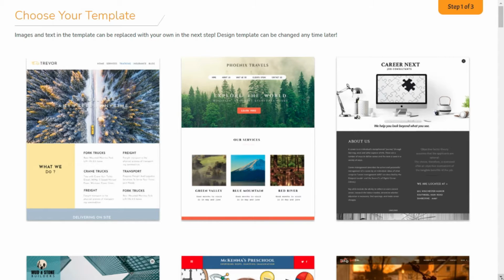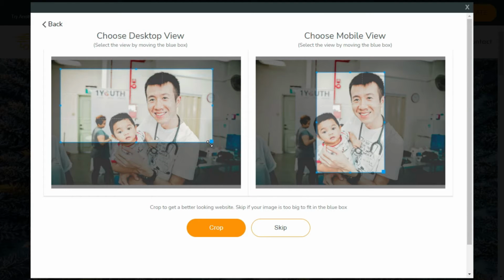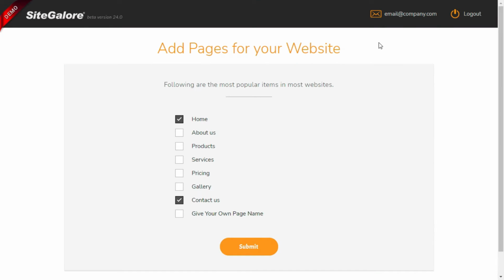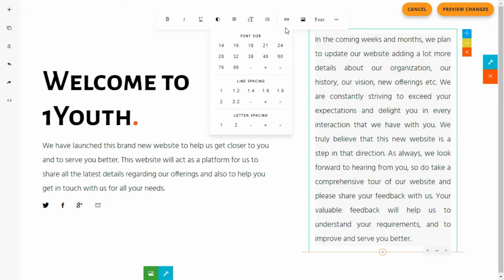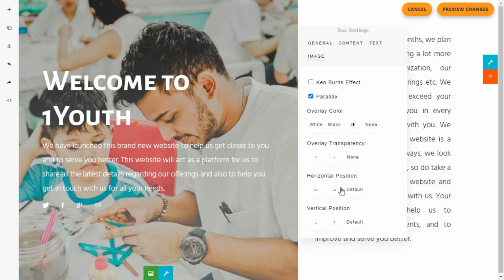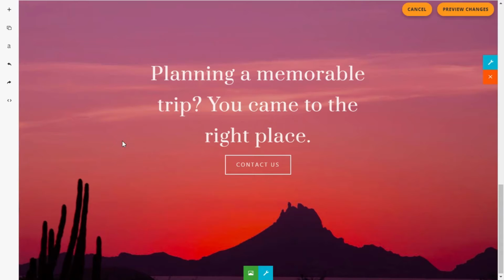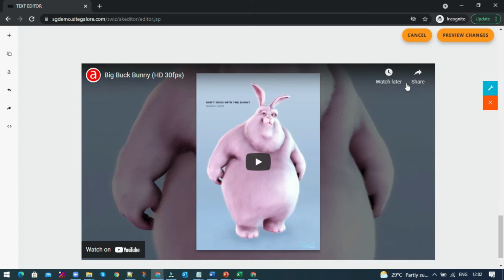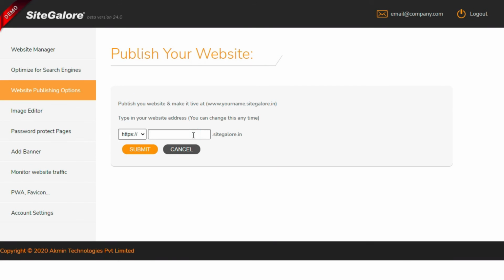SiteGalore DIY Website Builder Demo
How To Build A Complete Website Within Minutes Using SiteGalore